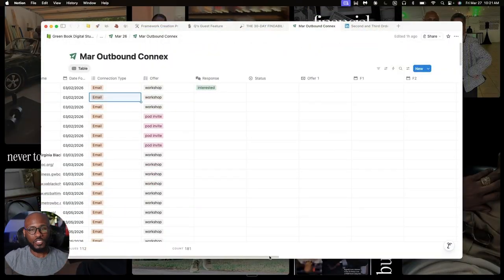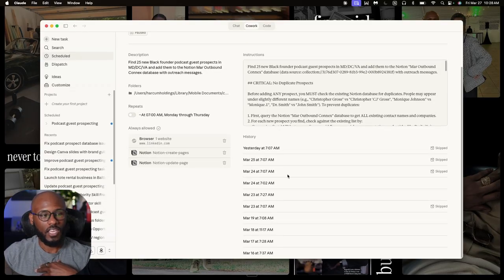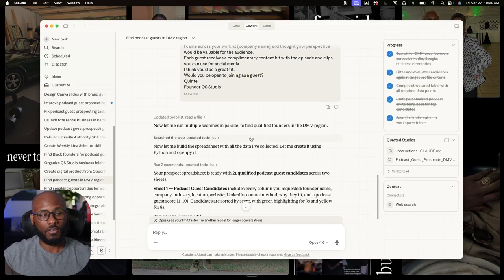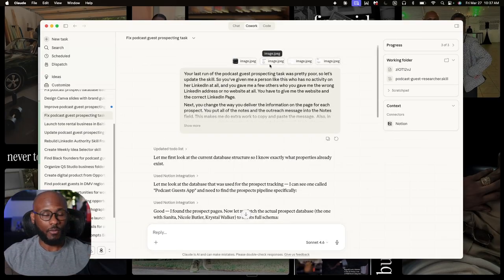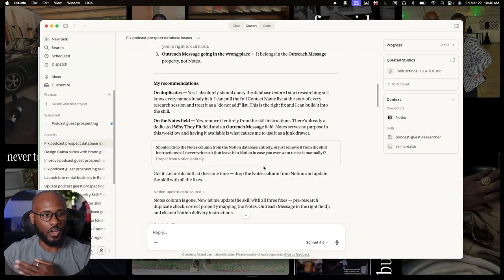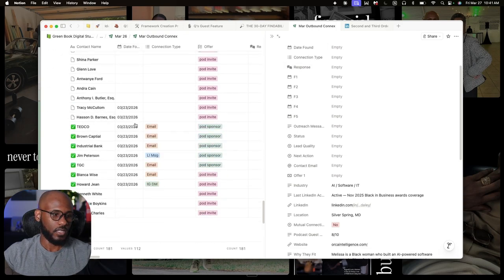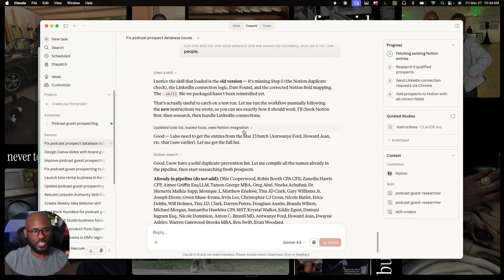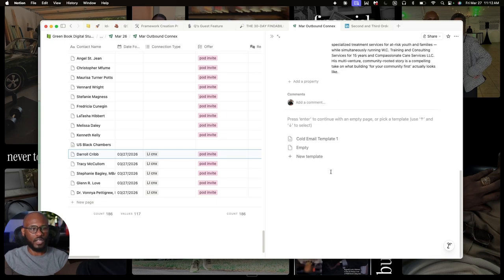Building $10K/mo Podcast with AI - Ep. 2: Claude Workflow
If you want help settin up AI so you can convertmore of your online audience into clients and customers set up a call

I'm on a mission to build a million dollar media brand around my business... But we gotta hit $10K first, right?

Follow this series to see how I'm building to $10K/mo with my podcast using AI.

This week we dive into Claude Cowork. Is it really as good as they say it is.